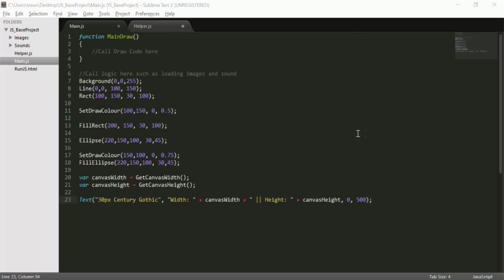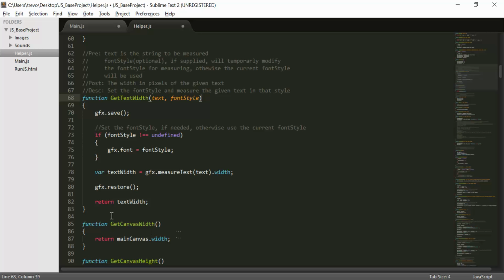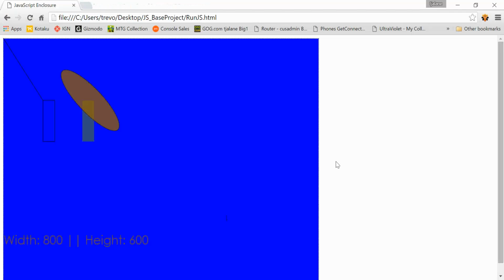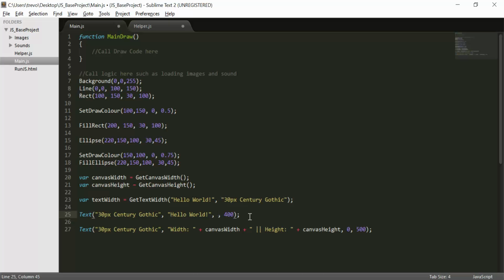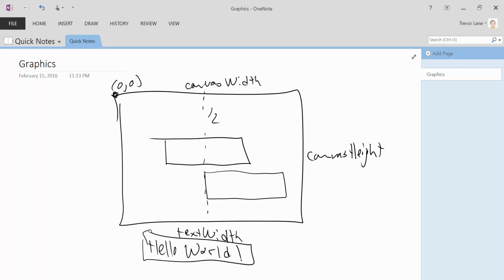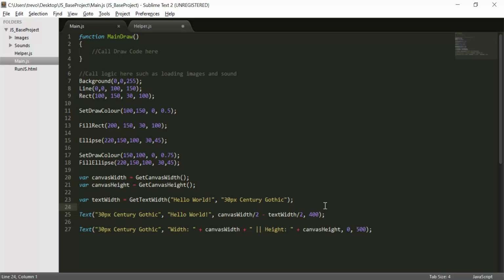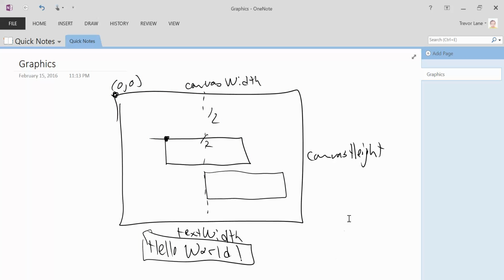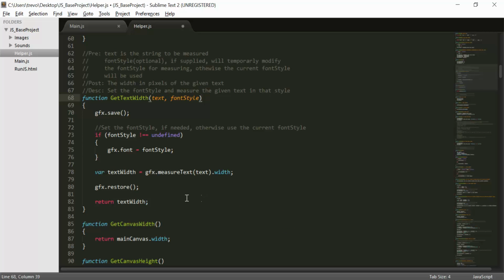09 JS Graphics CentreText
Display text in the centre of the screen both vertically and horizontally using the canvas and text dimensions